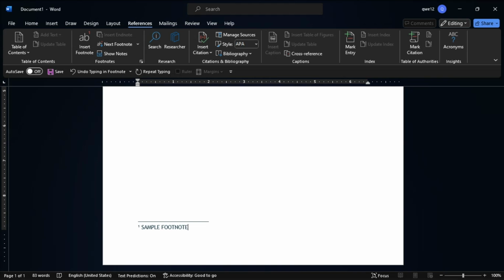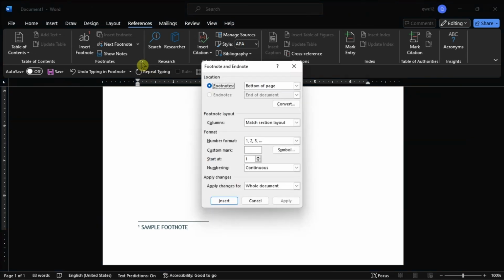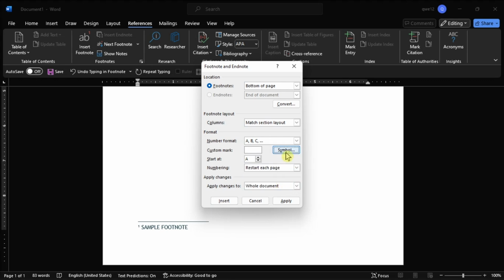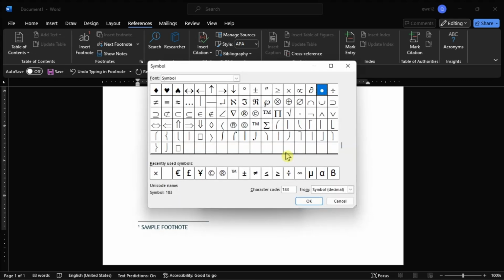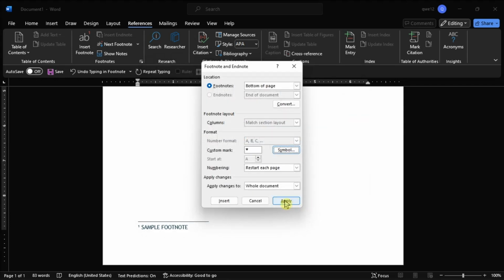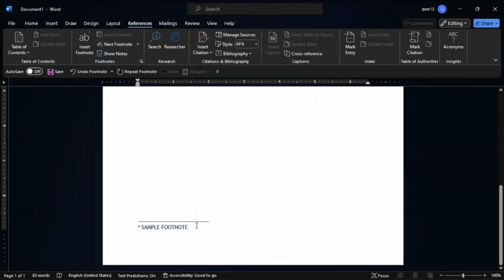How to ADD FOOTNOTES in Microsoft Word (Easy Method!)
Discover how to insert footnotes into your Microsoft Word documents with this straightforward tutorial. Footnotes are essential for citing sources, providing additional information, or referencing content within your document.